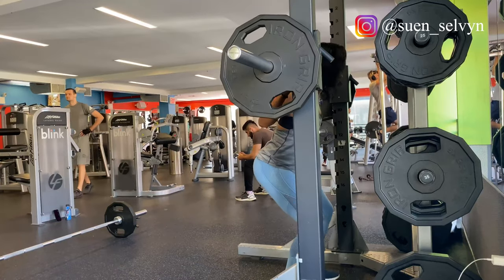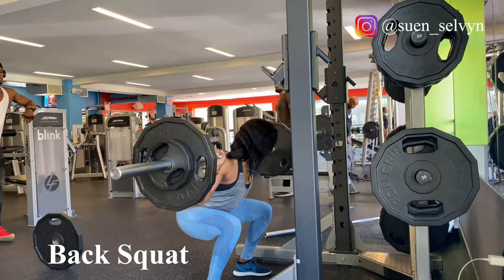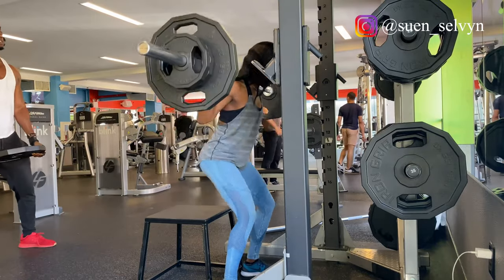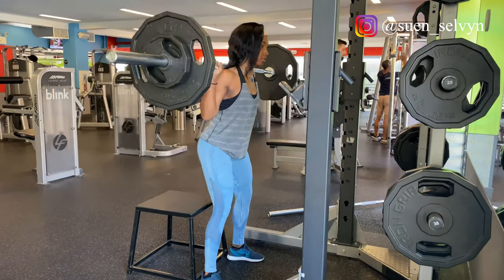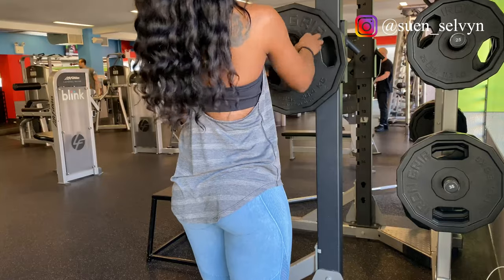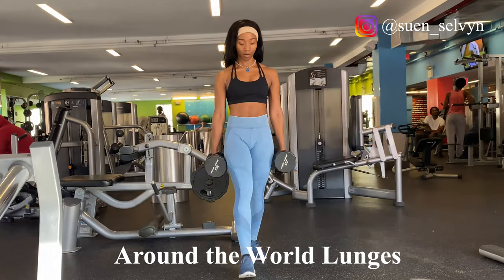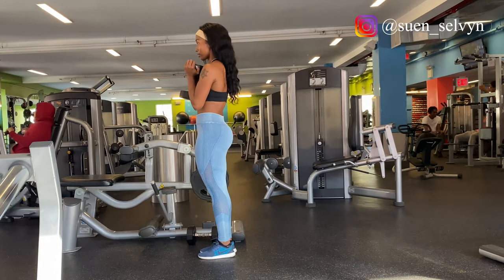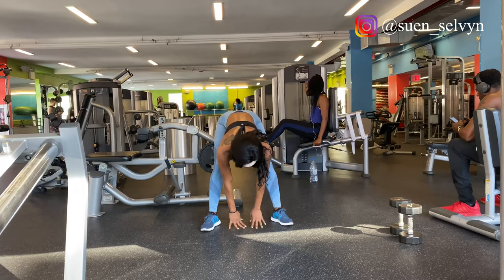HOW TO GROW YOUR GLUTES: Day One of FULL Program.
Hi! I know growing your Glute muscles can feel like an uphill battle. Without the right program, it can be sooooo tedious. But I did it!!! And so can you!

Today I'll be breaking down Day ONE of the Glutes program I shared with you in my last video. We'll be going over each :

- Exercises
- Rep Scheme
- Load Progression
- Feet Placement
and more.

For the FULL PROGRAM be sure to check out my previous video
// VIDEO MENTIONED

Share your progress with me on Instagram. I am so excited to see your progress y'all.